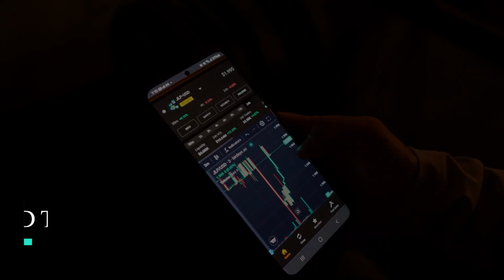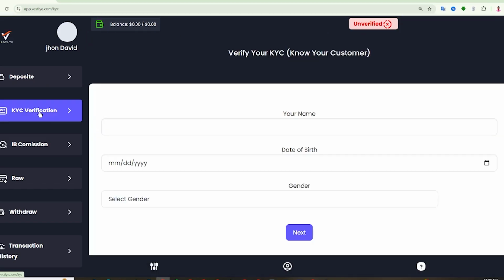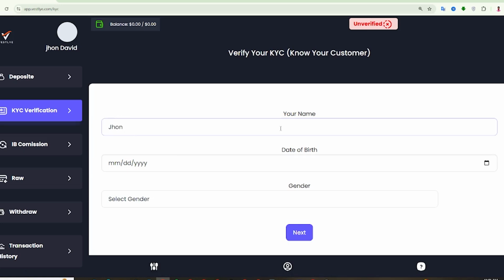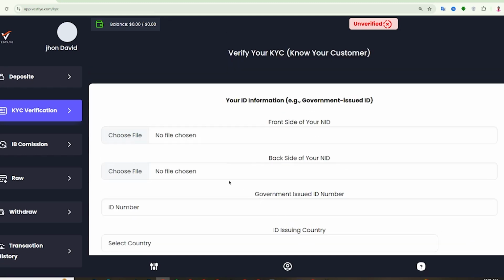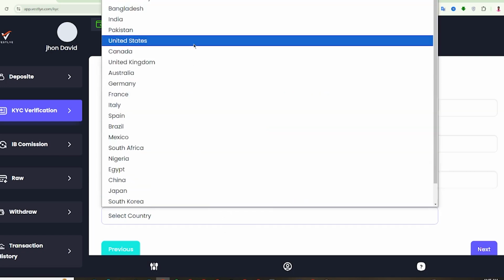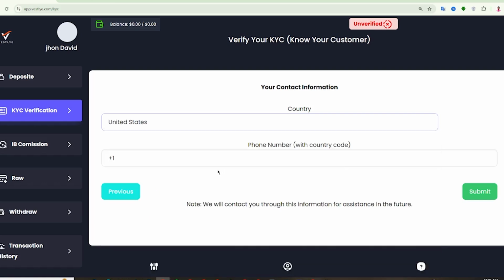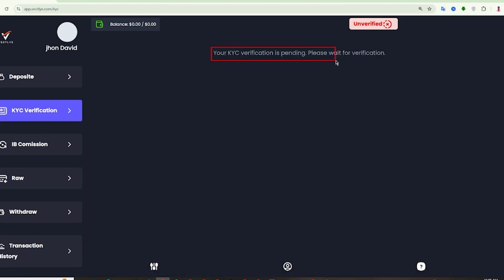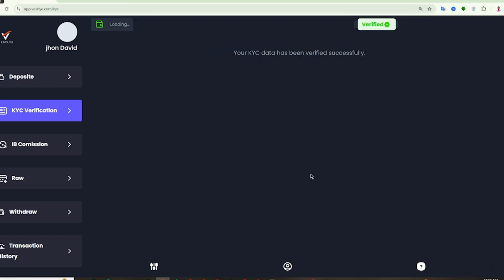How to Complete KYC Verification on Vestlye | Step-by-Step Guide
Learn how to complete your KYC verification on Vestlye with this step-by-step guide. This video walks you through the entire process, from submitting your personal details to uploading ID documents and verifying your account. Follow these simple steps to unlock your account's full potential and trade securely on Vestlye.